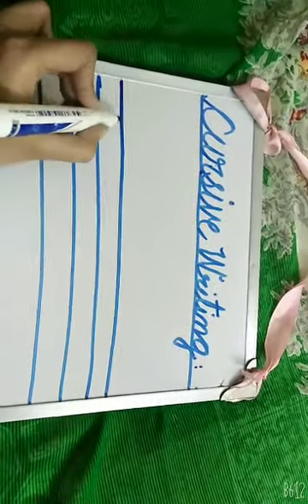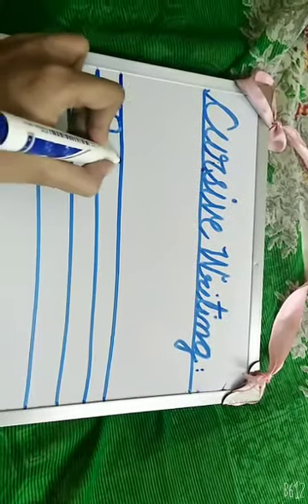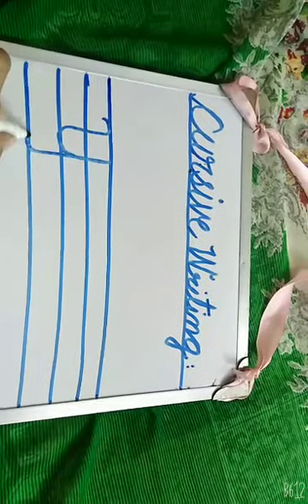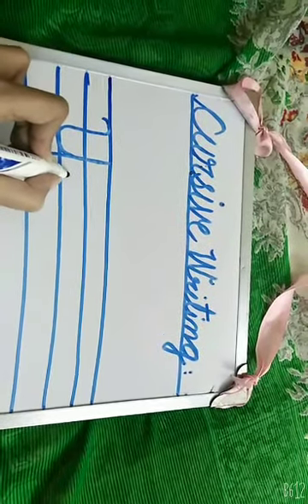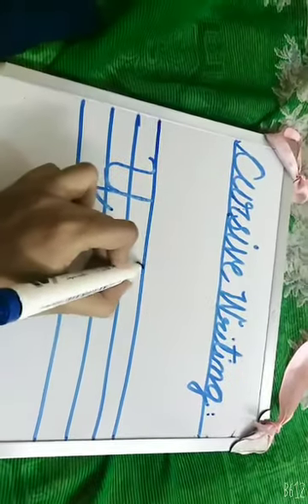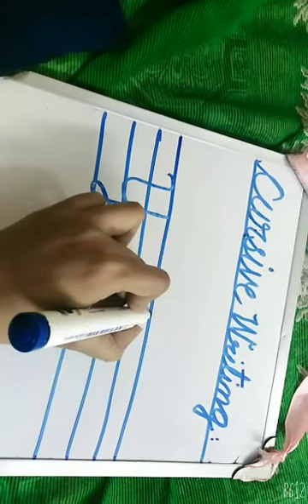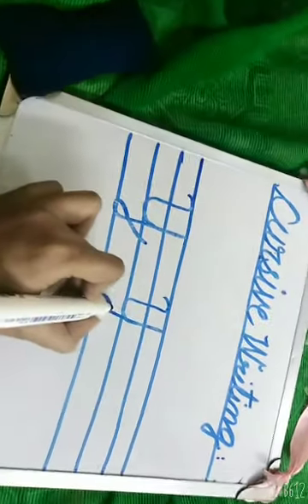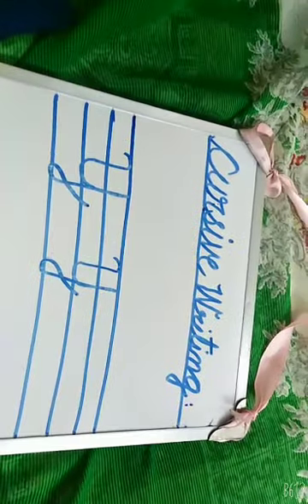|Uppercase character Y| |English calligraphy handwriting| |calligraphy words a to z|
In this short video you would be able to learn how to improve English calligraphy easily. You need to practice and follow some tricks. Here you are going to write uppercase character Y.  Thanks.